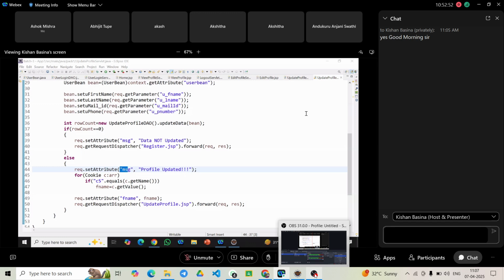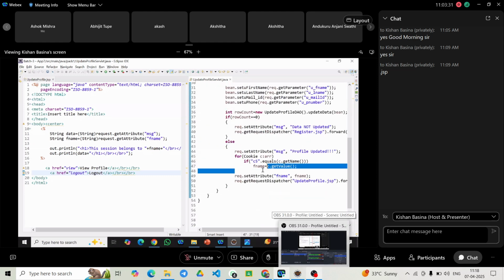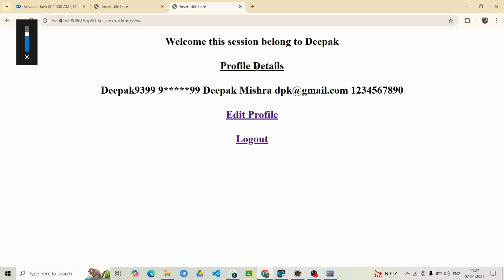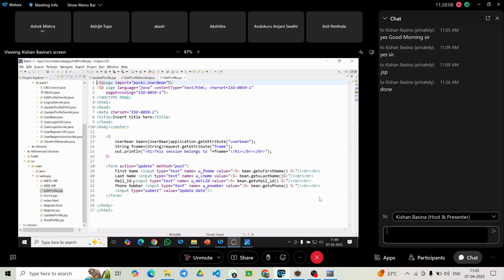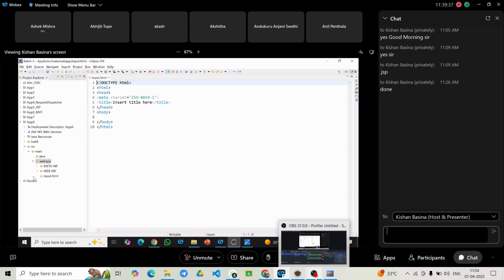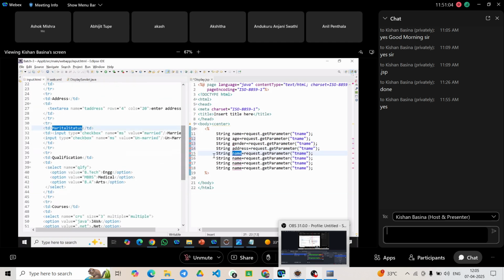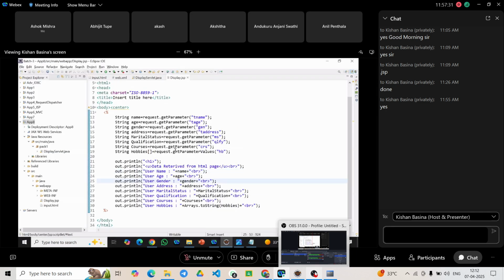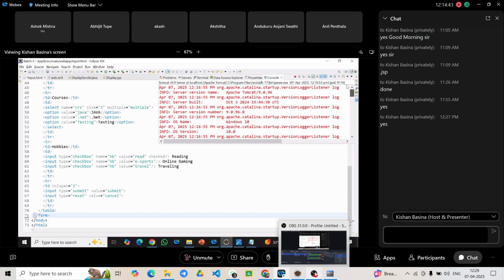SERVLET Day 16 2025 04 07 11 06 08